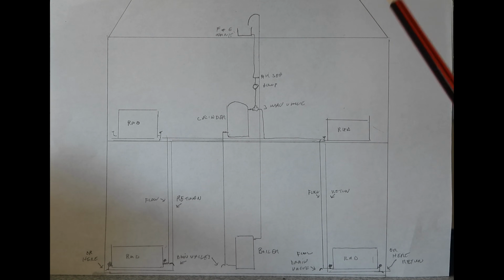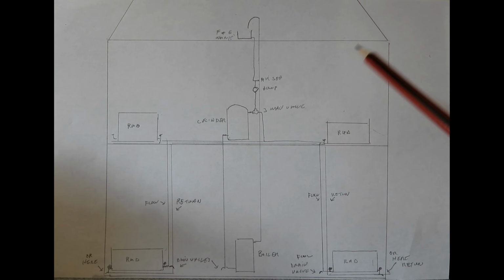Important!! If your heating pipes drop from the ceiling to your radiators, watch this first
If you need to empty your heating system for cleaning out and adding fresh inhibitor or working on the system on the ground floor, or bungalow. Watch this first.

Saved some money on calling a plumber? Click the THANKS button